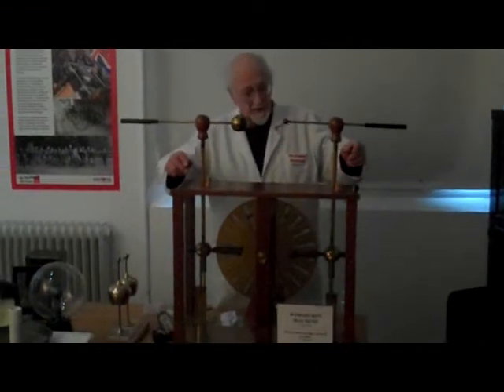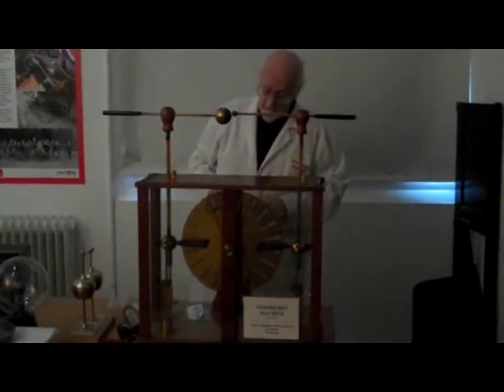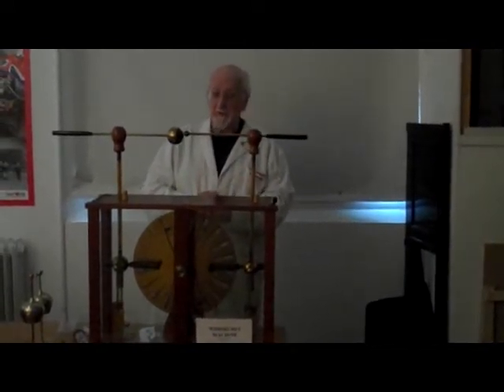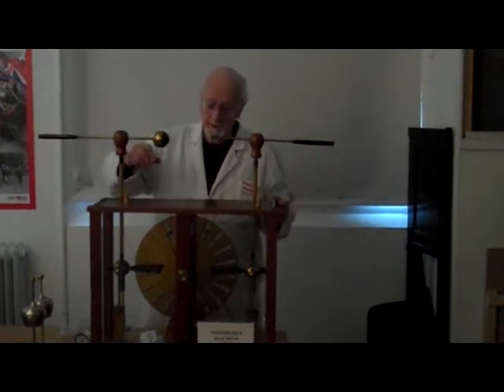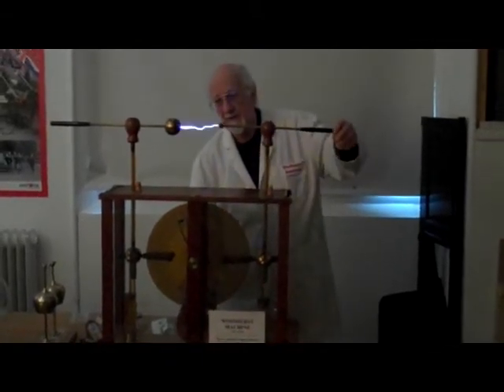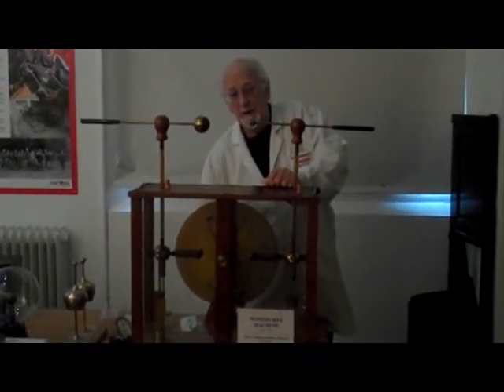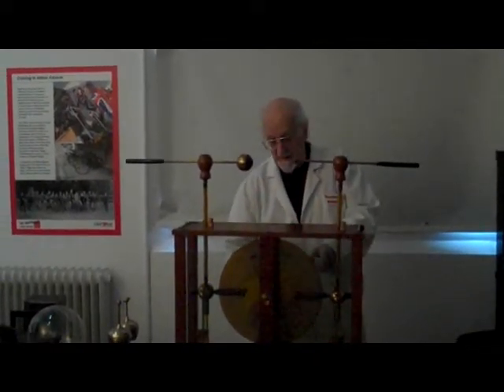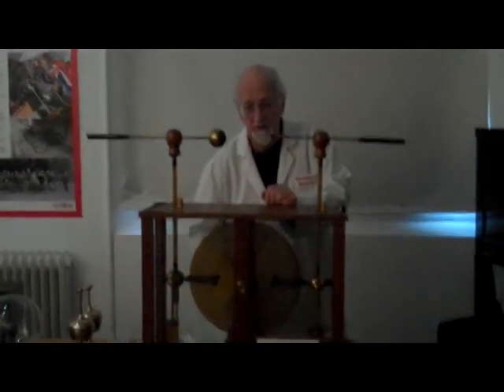Milton Keynes Museum: Prof Beamish - the Wimshurst Machine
Demonstration of an early machine for generating  static electricity.